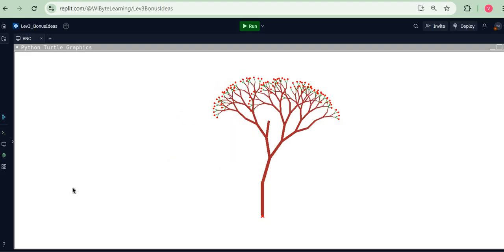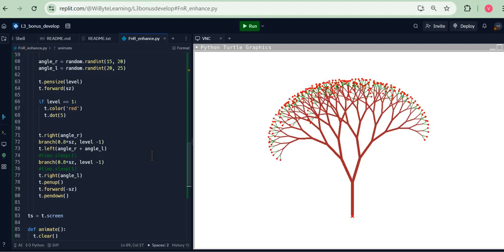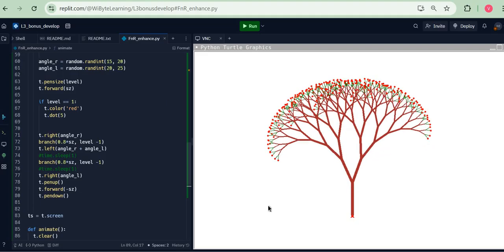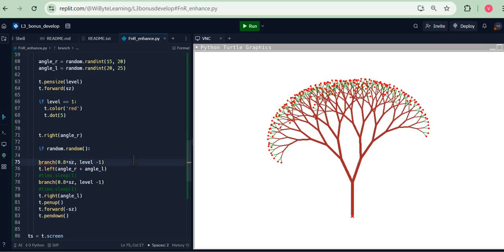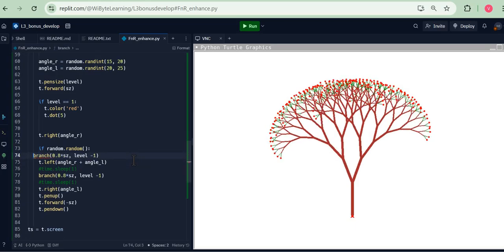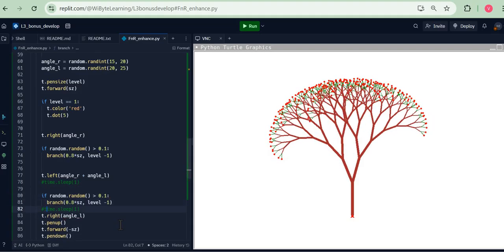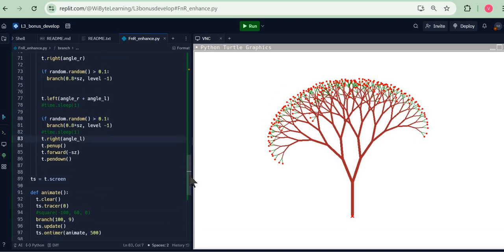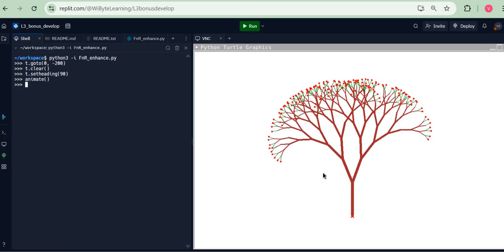9. Fractals and Recursion Enhancement: Adding randomness to the tree construction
In this video, we look at an enhancement of the Fractals and Recursion project from Python Level 3 where we add randomness to the tree construction.